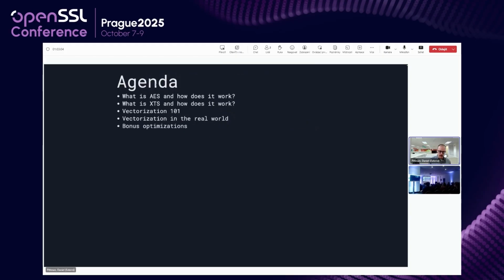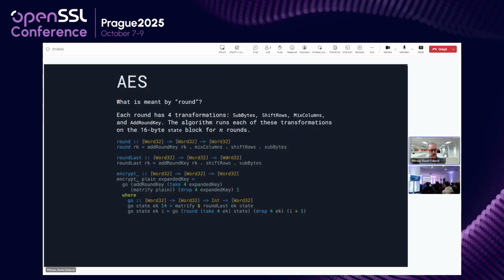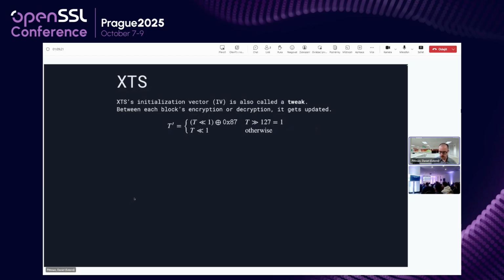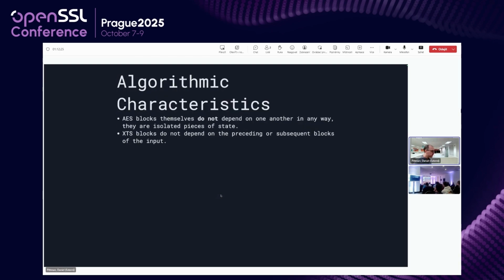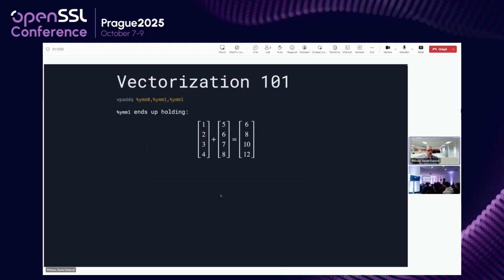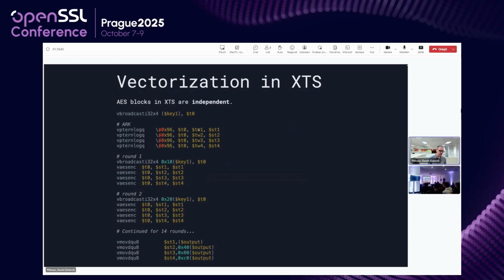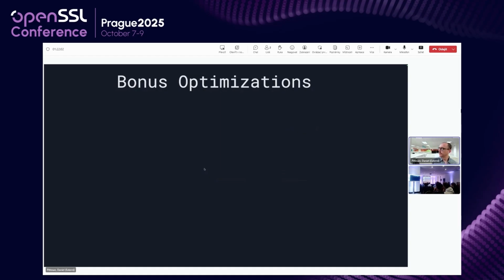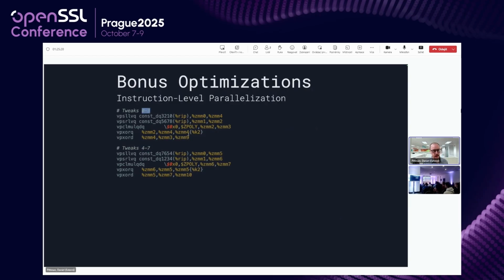OpenSSL Conference 2025 - Dan Pittman - Understanding Vectorization Through a New XTS Implementation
By using AES-XTS mode as a vehicle, this talk teaches SIMD/vectorization optimization practices, some of the principles used to make those optimizations, and why these optimizations work on modern hardware. It does this with code samples throughout, which bounce back-and-forth between the actual assembly found in the XTS implementation and a by-the-book implementation so the two can be compared. Finally, the talk finishes with a few optimizations that are not strictly vectorization-related, but are nonetheless fun and interesting.